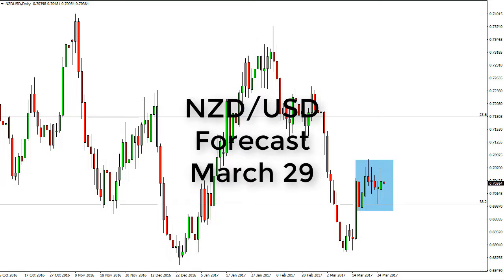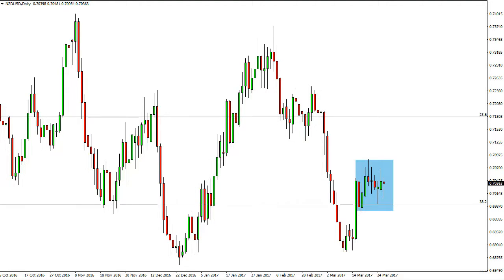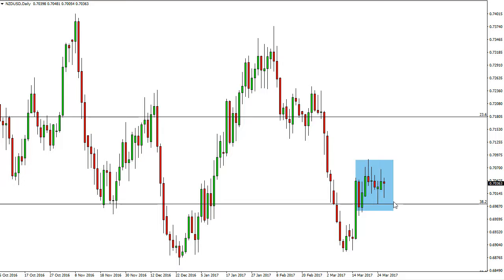NZD/USD Technical Analysis for March 29 2017 by FXEmpire.com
- March 29 2017 currency daily technical analysis for the NZD/USD pair. ), Forex Technical Analysis ), Forex Fundamental Analysis ) and Forex Brokers ) on FX Empire